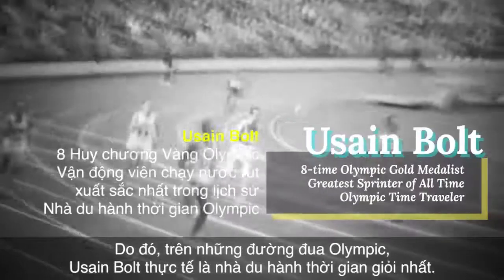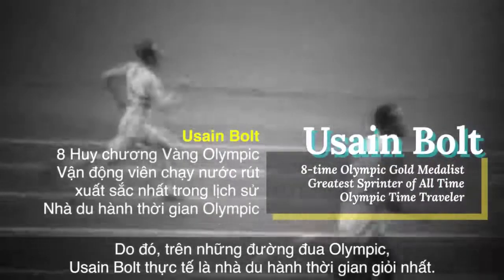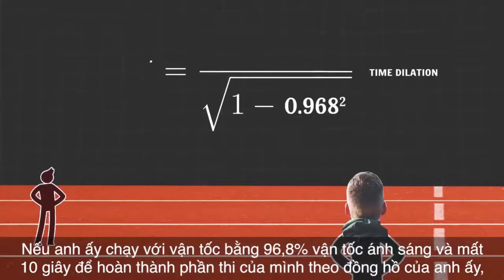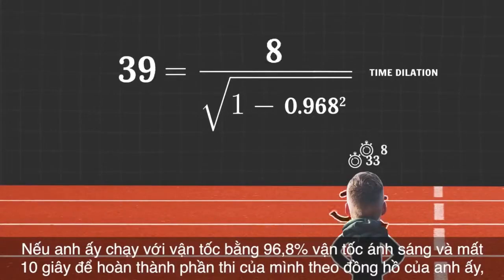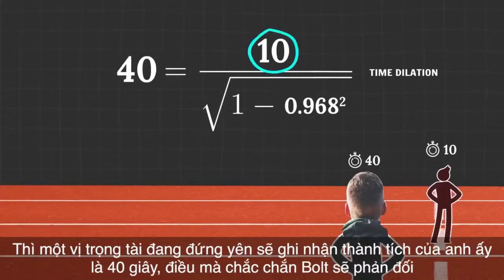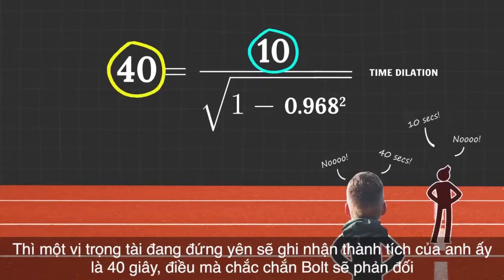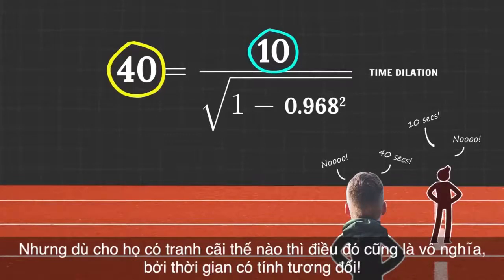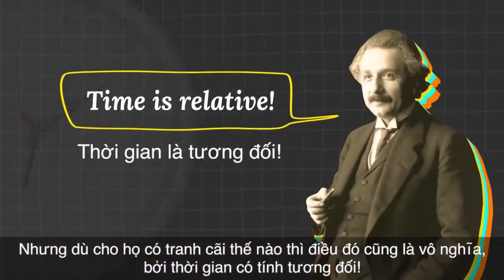Hillary Diane Andales giải thích Thuyết tương đối của Albert Einstein cực kỳ thú vị và dễ hiểu